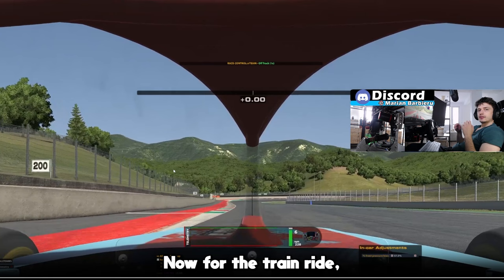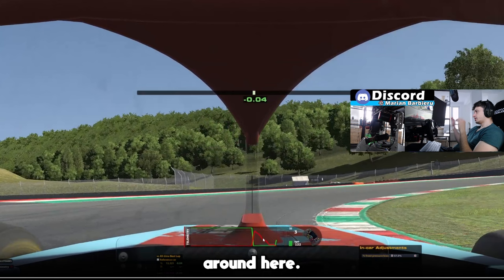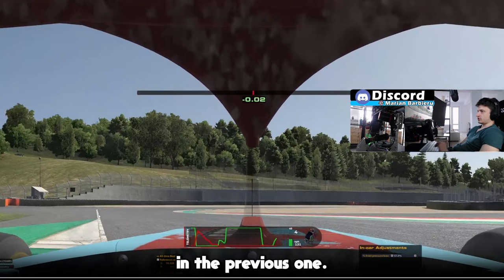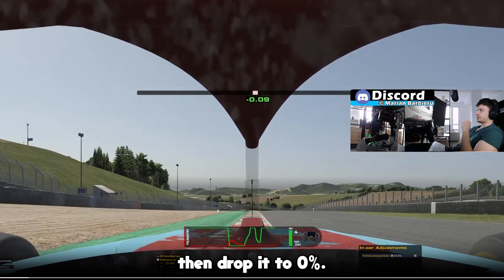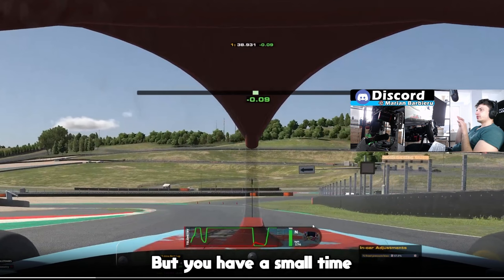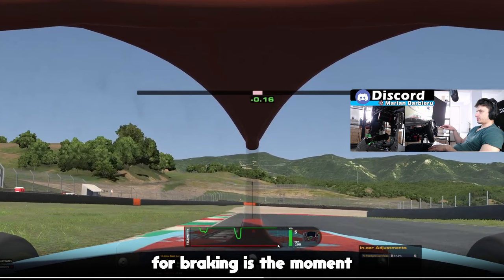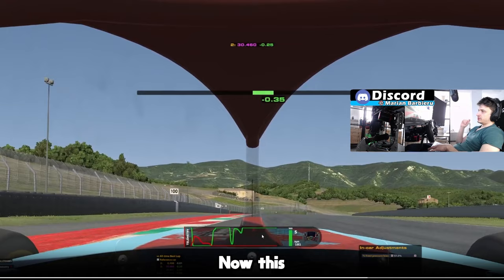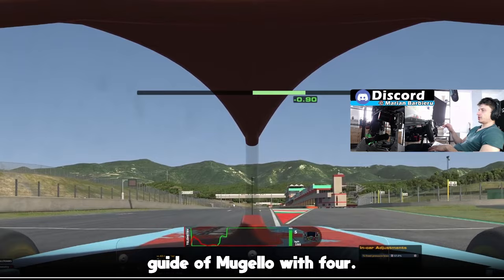iRacing F4 Mugello Track Guide FIXED - 1:47.9 - 2024 Season 2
Setup used was Fixed

Track Guide For Mugello in FIA Formula 4 car in iRacing 2024 Season 1

00:00 - Important Corners
00:36 - Hotlap Dry
02:20 - Hotlap Wet
04:36 - Coaching Service
05:16 - Track Guide

PC - RTX 4090, 32GB RAM, AMD 7900X3D, 2TB SSD